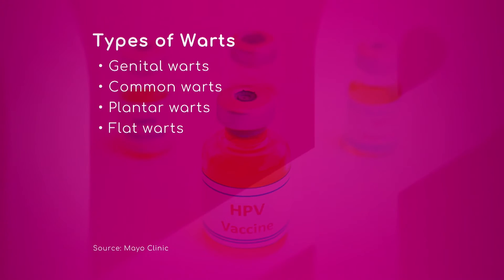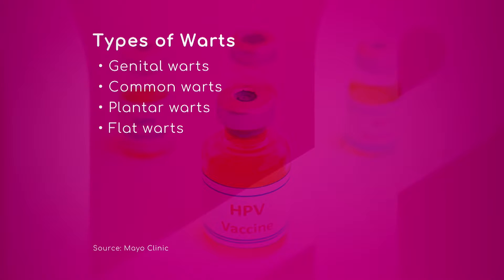HPV: Types of Warts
Dr. Alberto Sirven, Medical Director of the West Kendall OB/GYN Program and Women and Infant Credentials Committee Chairman with West Kendall Baptist Hospital, explains Human Papillomavirus (HPV) has different types of warts. "There are the venereal warts which are the benign papillomas, and there are the ones that are called malignant lesions that don't show warts."

Some types of warts are genital, common, plantar and flat warts. Sirven says the genital warts are the ones more associated with the HPV vaccine, and the common warts are associated with other virus that are not necessarily HPV-related, but they are viral.